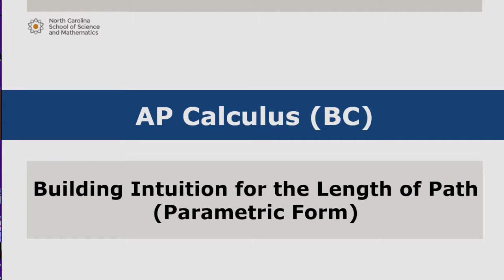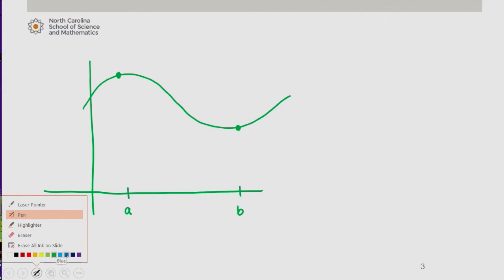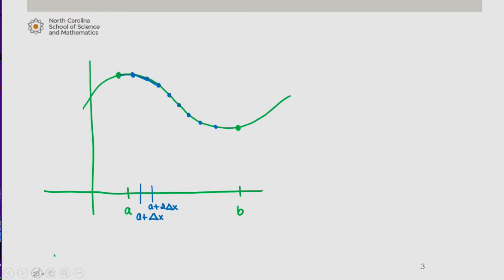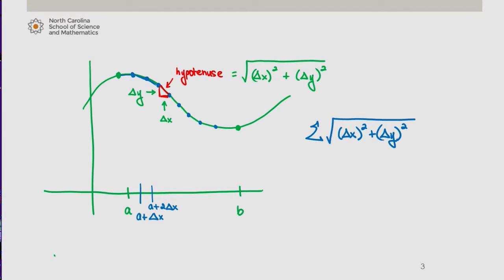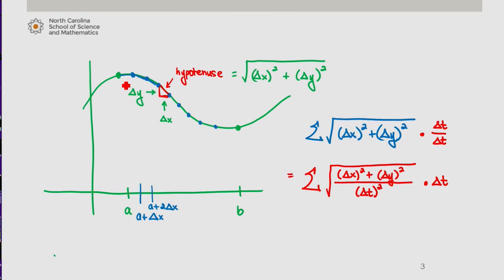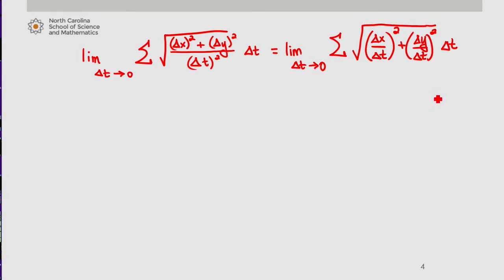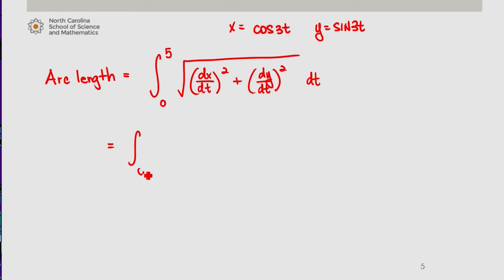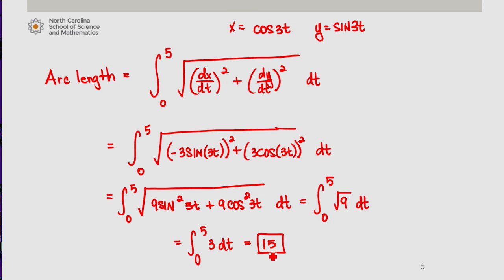Building Intuition for the Length of Path (Parametric Form)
This is part of series of videos developed by Mathematics faculty at the North Carolina School of Science and Mathematics. This video works through the process of building intuition for the length of a path in parametric form.